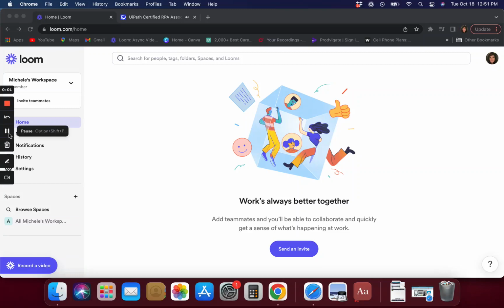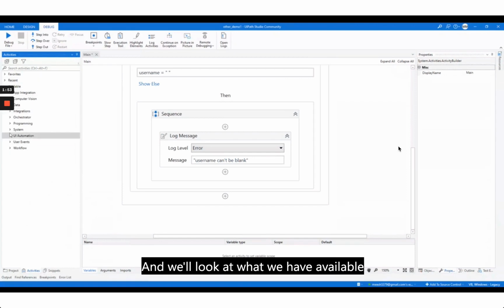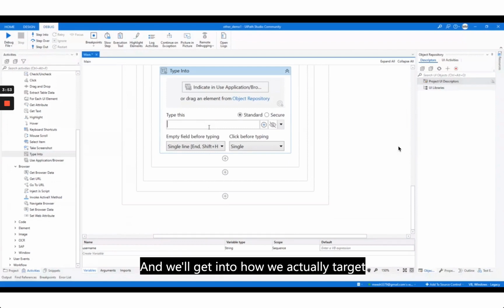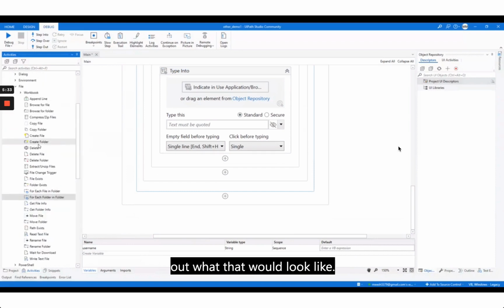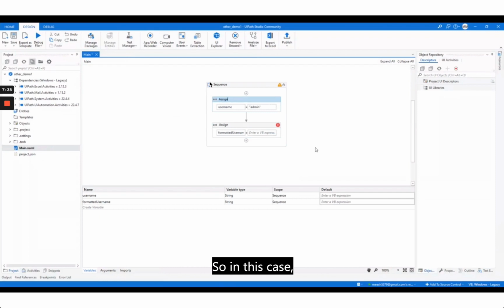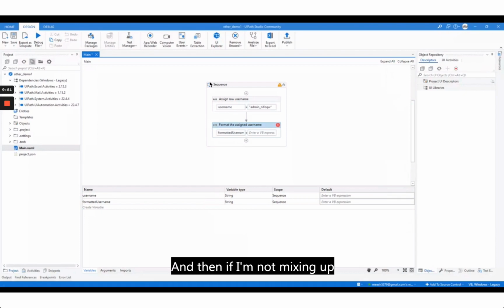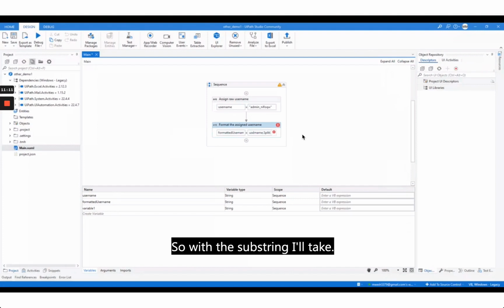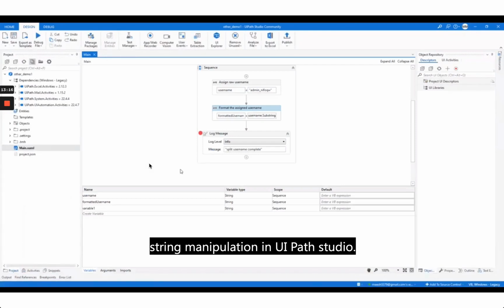UiPath Tools 5